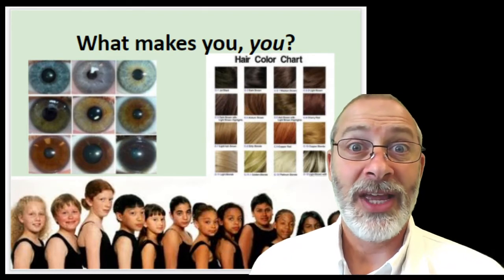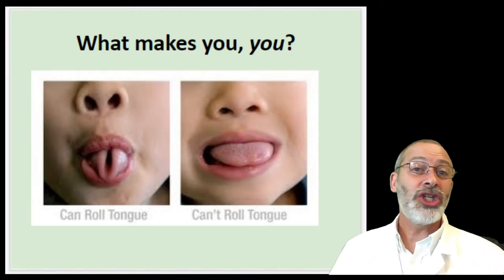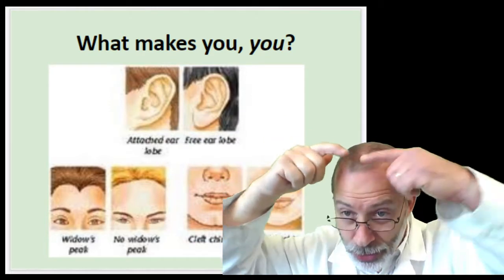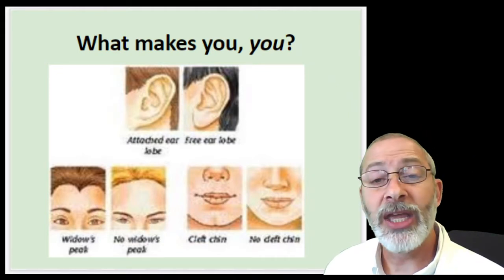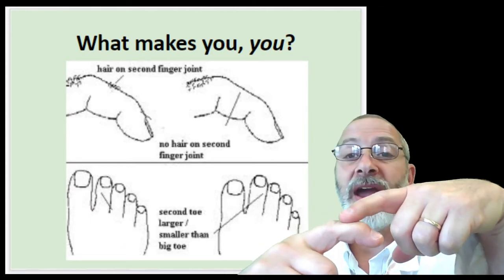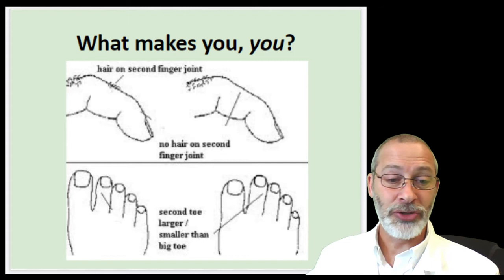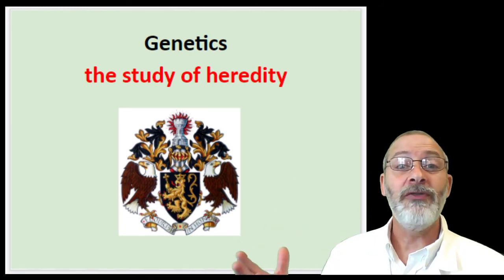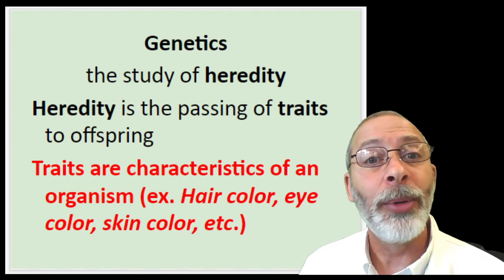07 7 Genetics